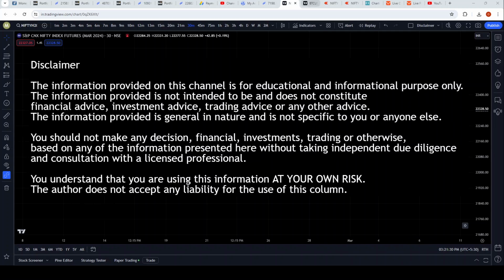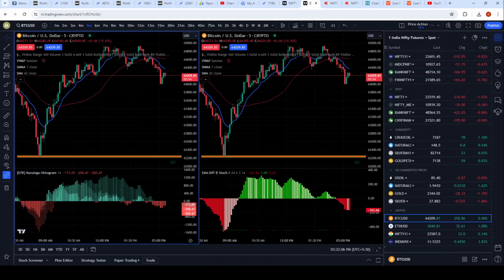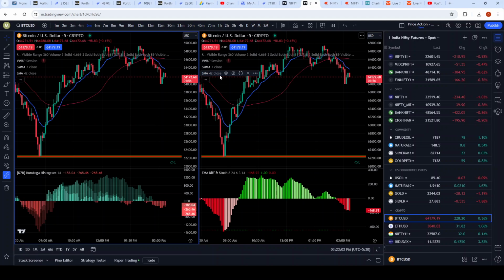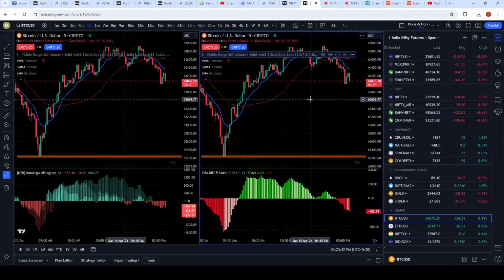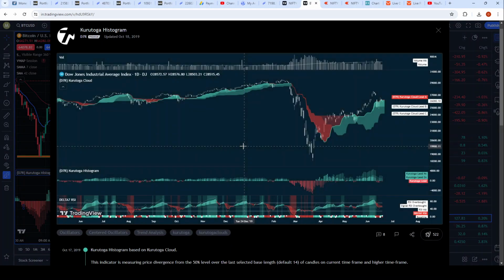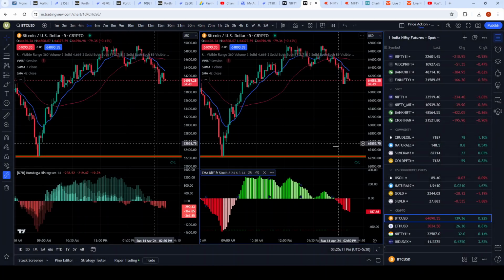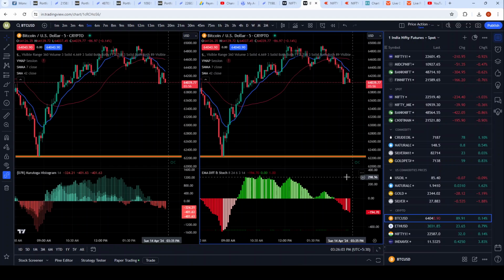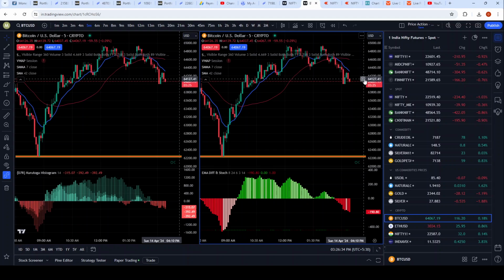2 Page Bottom Indicators that are very good